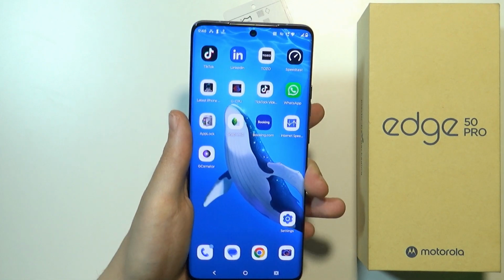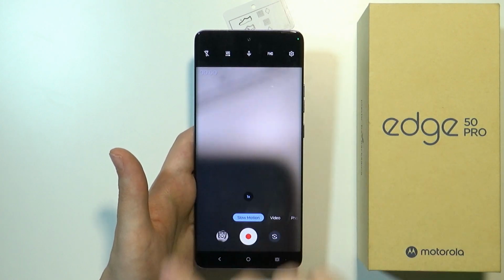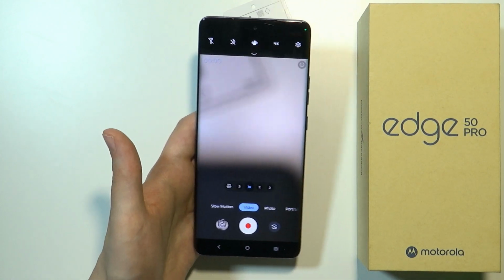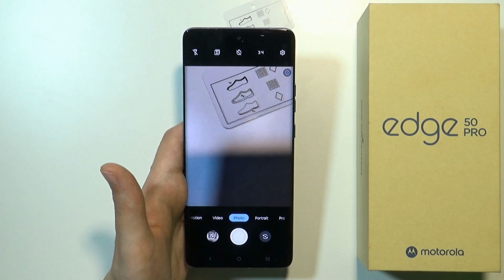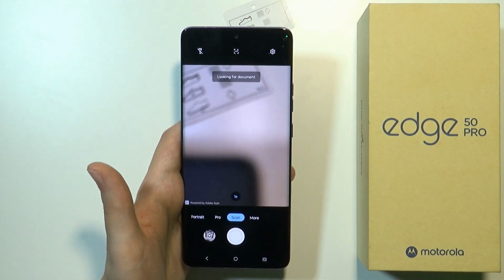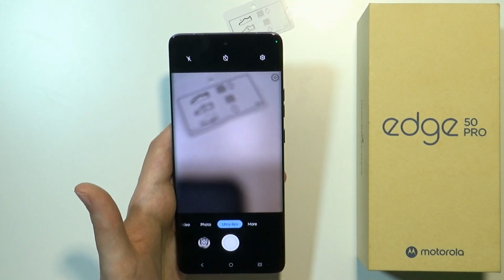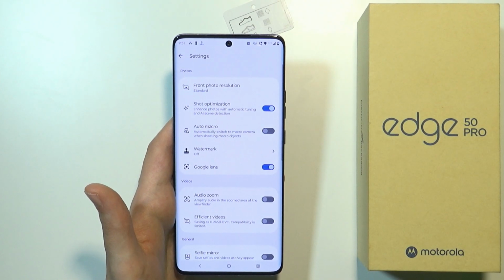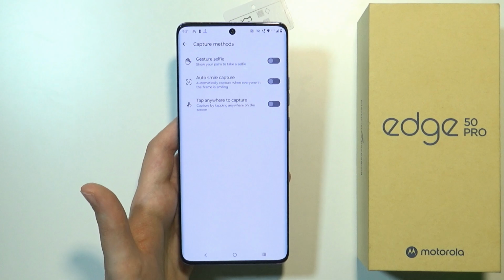Motorola Edge 50 Pro: Camera Tips & Tricks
Unleash the full potential of your Motorola Edge 50 Pro's camera with our expert tips and tricks! Delve into our comprehensive guide as we share a variety of techniques to enhance your photography and videography experience. Whether you're a beginner or an experienced photographer, these tips and tricks will help you make the most out of the camera capabilities of your Motorola Edge 50 Pro.

Motorola Edge 50 Pro camera settings
Photography tips for Motorola Edge 50 Pro
Maximizing camera performance on Motorola Edge 50 Pro
Motorola Edge 50 Pro camera features
Creative photography techniques for Motorola Edge 50 Pro